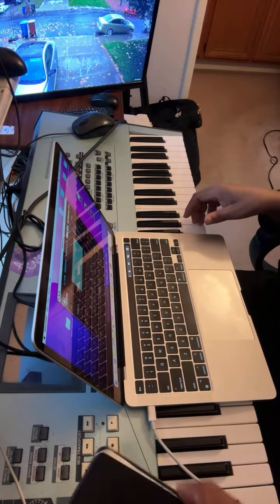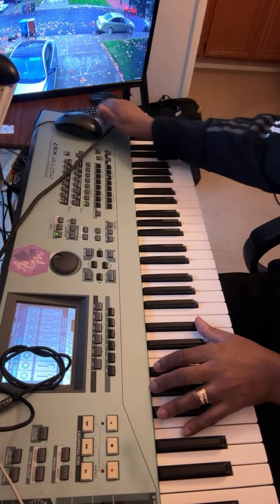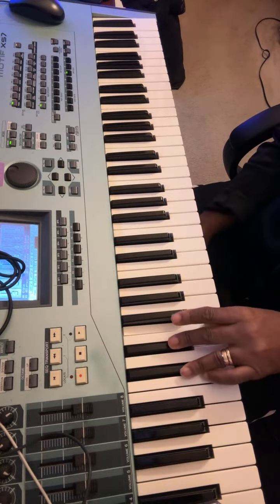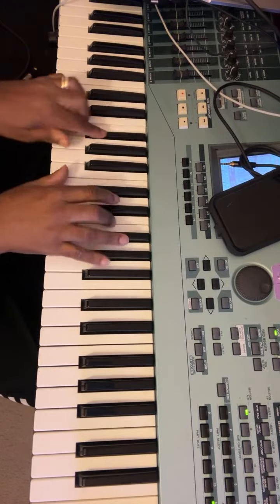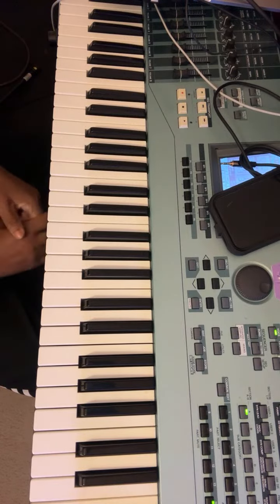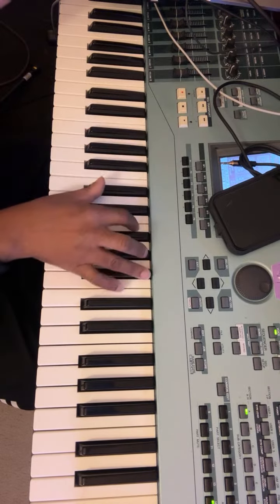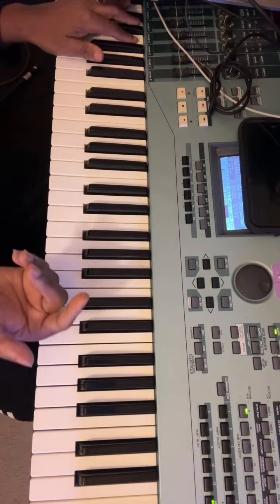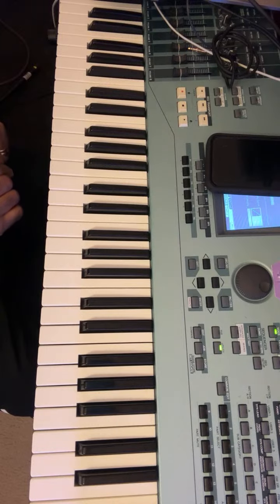Responding to playing the keyboard it’s not a piano, but it has different types of piano sounds.!